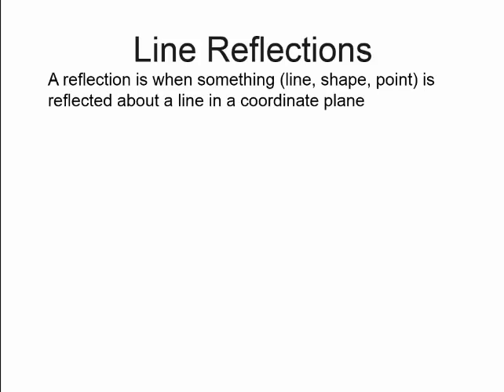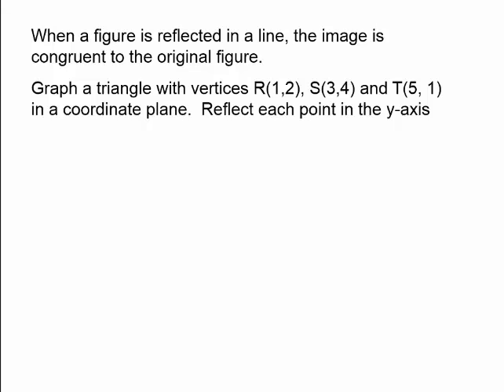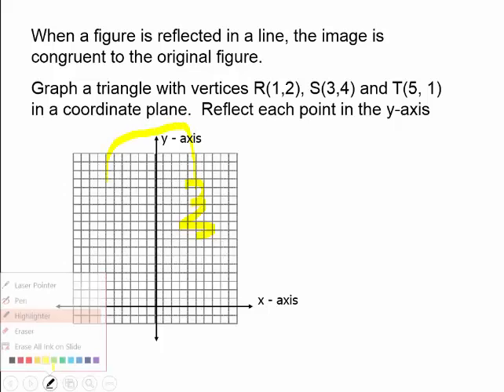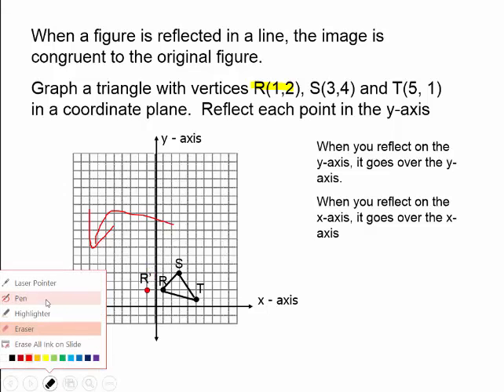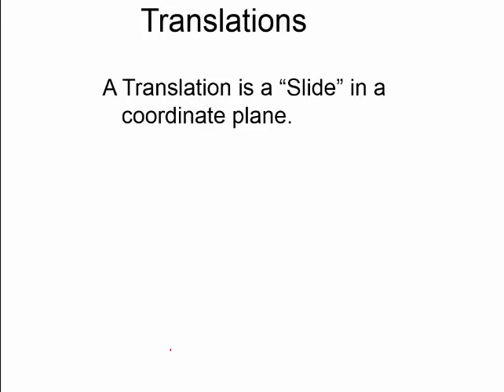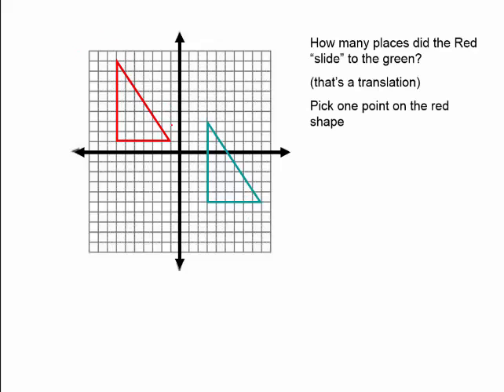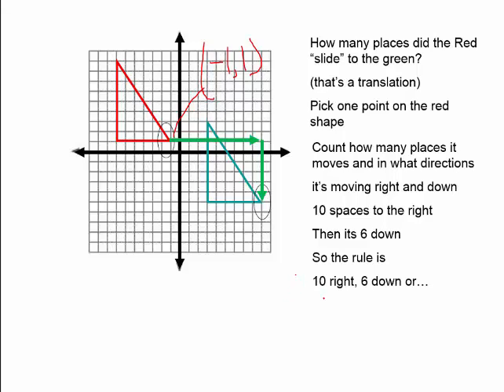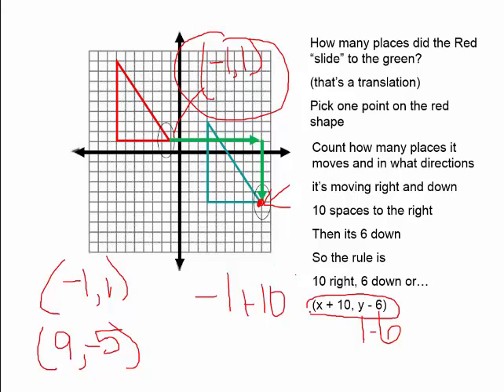translations and reflections